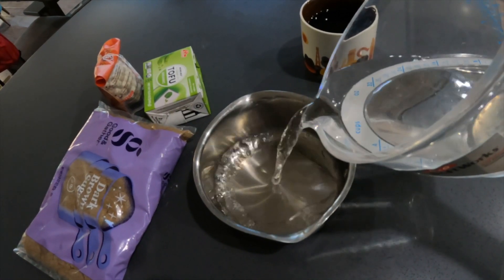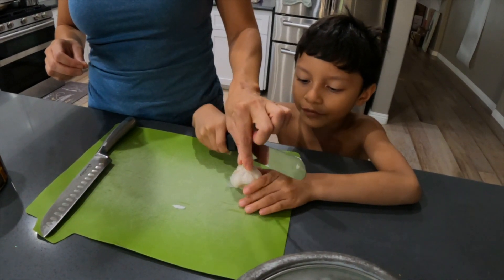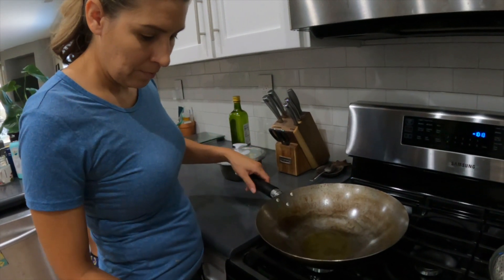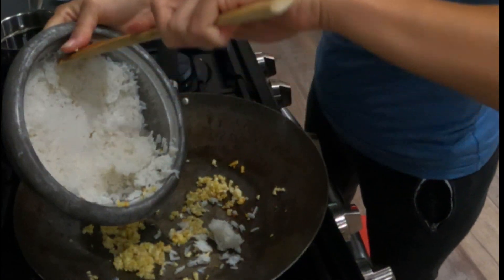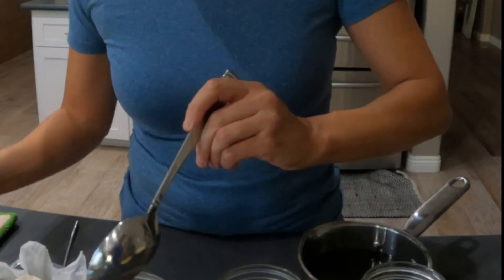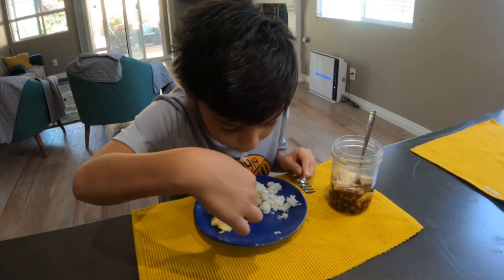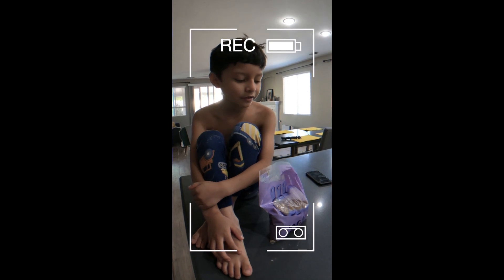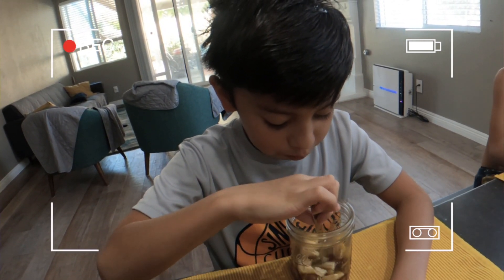American Makes Filipino Tofu Breakfast. Unique Filipino Food Breakfast!!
American Makes Best Homemade Taho. Bonus Garlic Sinangag Cooking (Filipino Fried Rice). Did you know that Taho is a staple breakfast in Philippines? It's cheap, abundant, and portable!